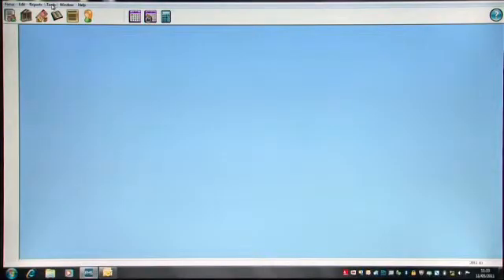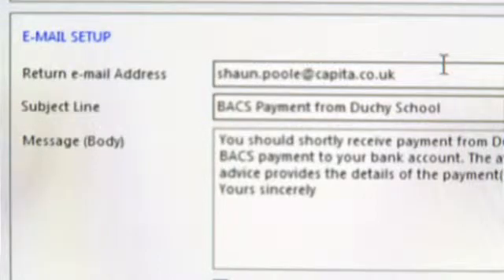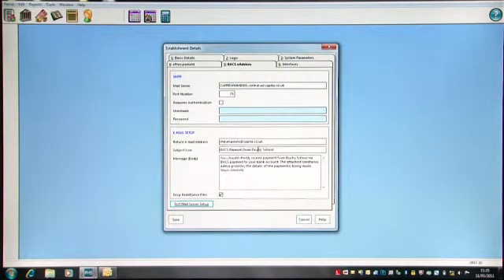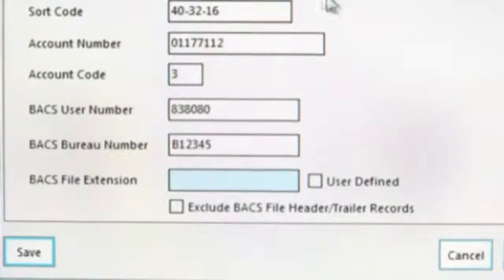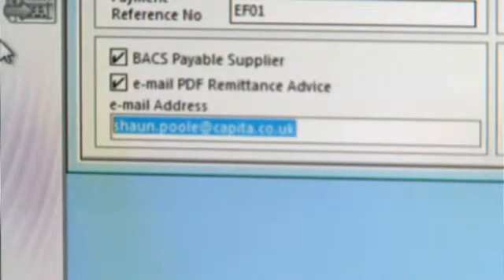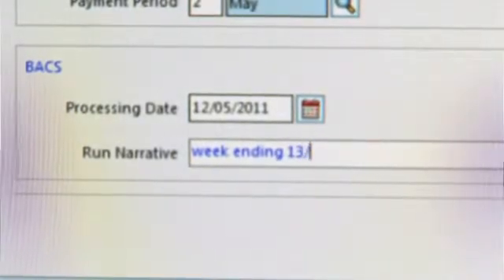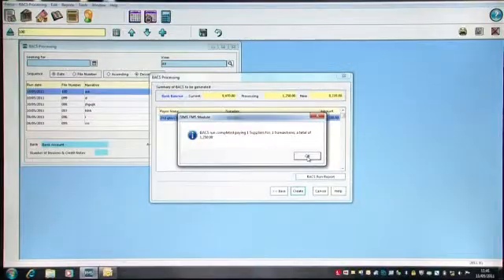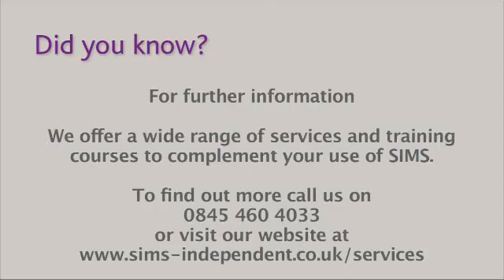Did you know... about e-mail BACS remittances in SIMS?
In this short video, SIMS Independent consultant Shaun Poole demonstrates how you can quickly and easily manage email BACS remittances.